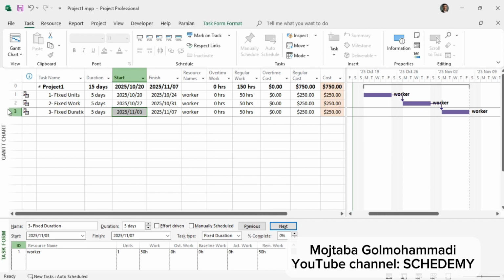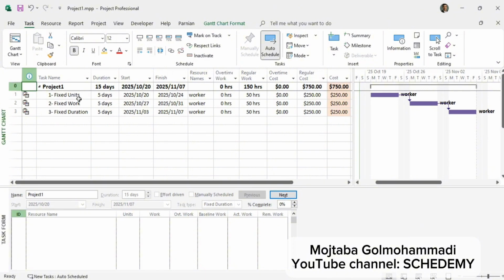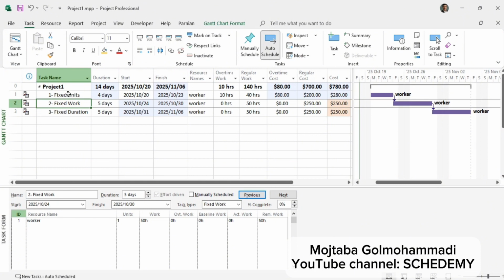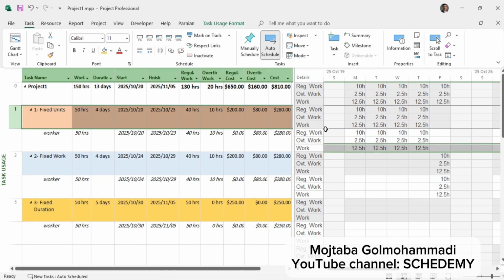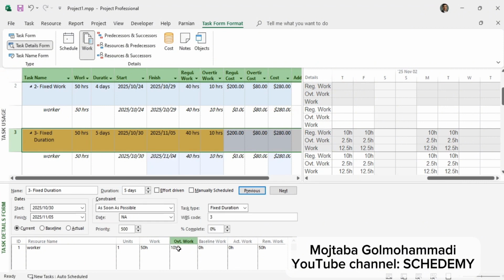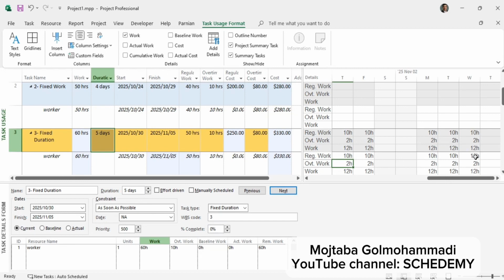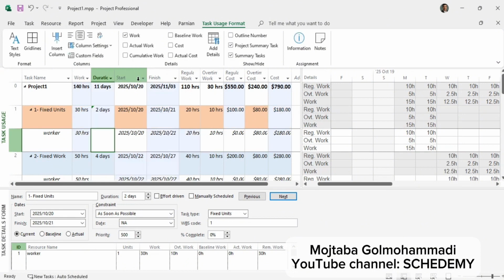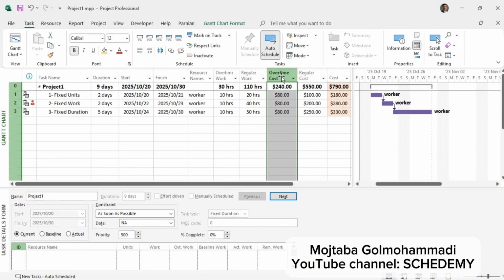💡 Overtime in MSP: Three Key Scenarios You Can’t Miss!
Guys, I analyzed overtime work in Microsoft Project across three critical scenarios:

1️⃣ Fixed Units
2️⃣ Fixed Work
3️⃣ Fixed Duration

You’ll see exactly how MSP calculates regular vs. overtime hours,
how costs are automatically computed,
and how durations change depending on the task type.

trust me, they’ll thank you for it!